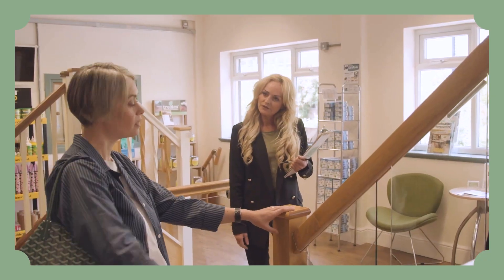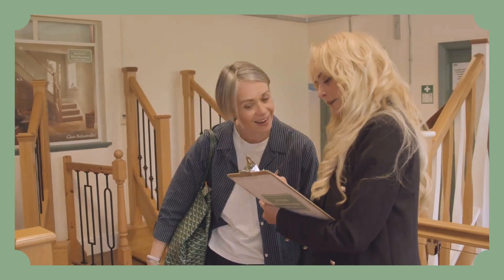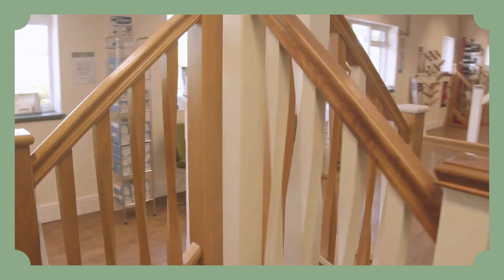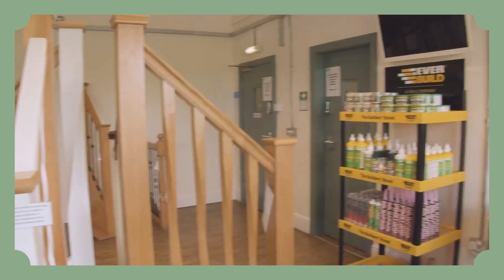5 Steps For Building Your Dream Staircase - Jackson Woodturners